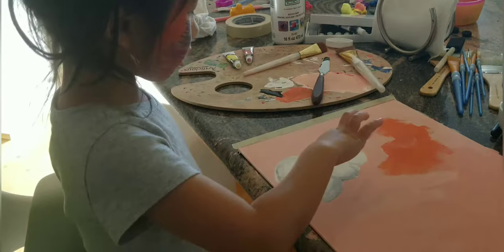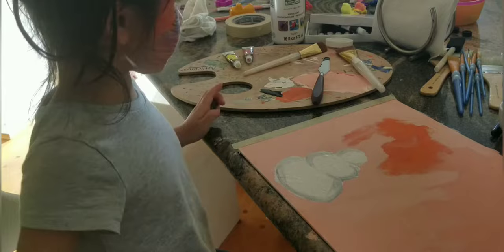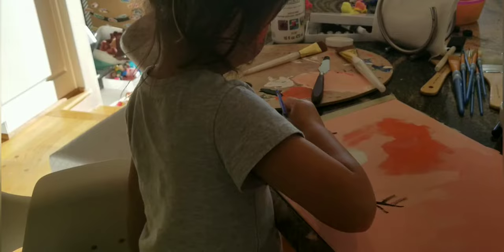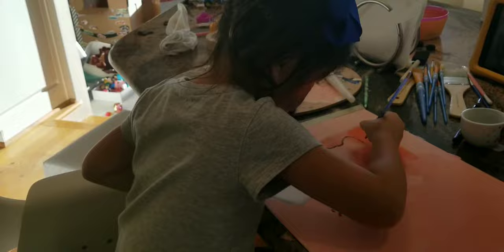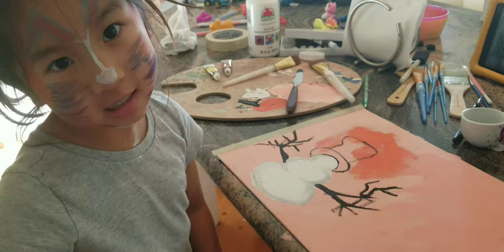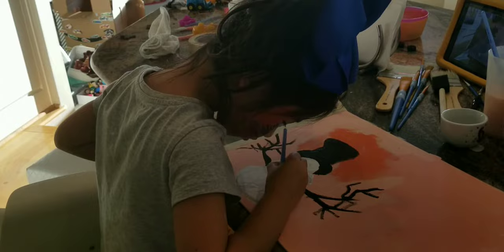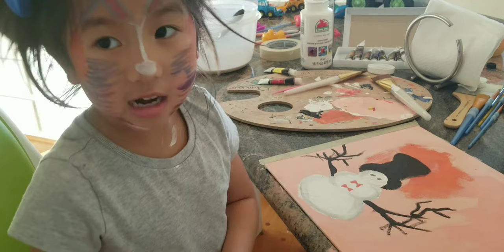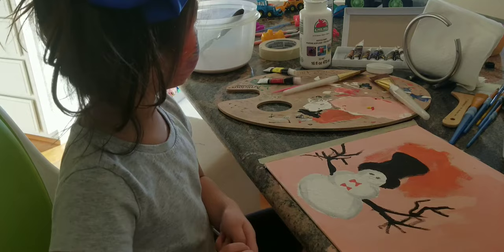DYI snowman painting tutorial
This is my painting of "Christmas Blizzard in North Pole".
It is so cold in North Pole!